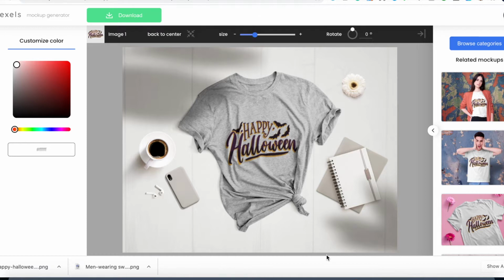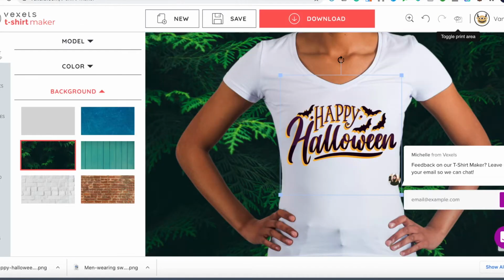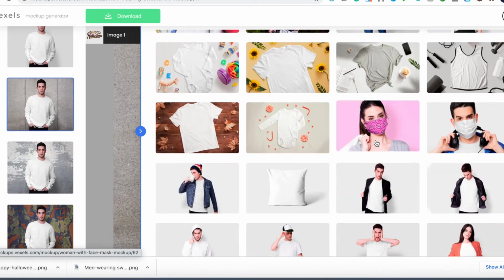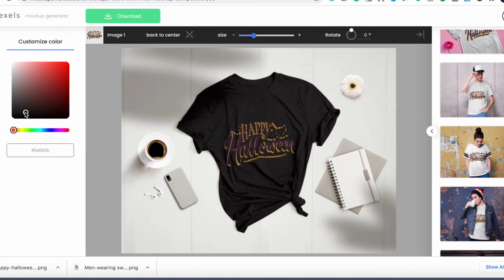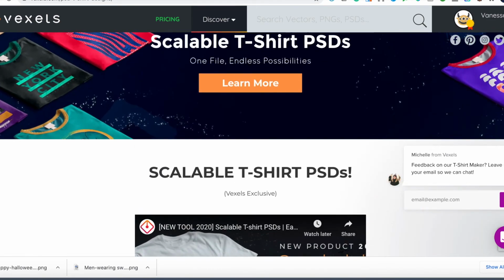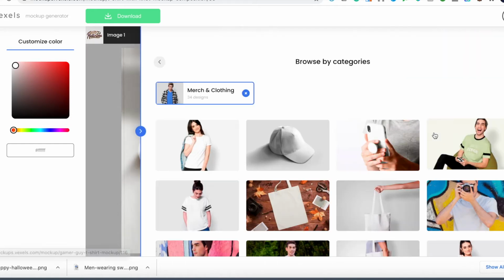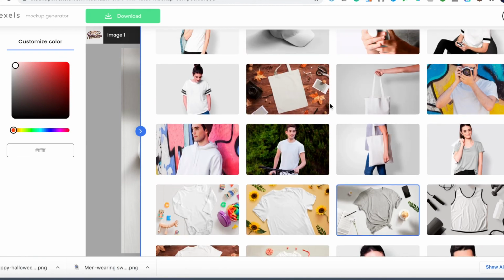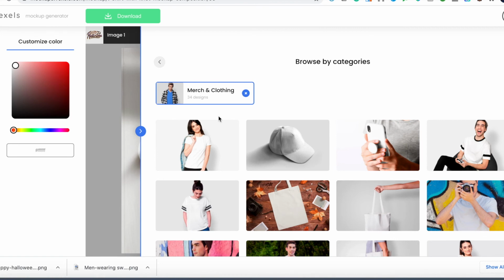Vexels Mockup Tutorial | Vexels T shirt Mockup | How to create mockups for Etsy | Mockup Design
Can't seem to find the right mockups for your print on demand businesses? I have a solution for you.